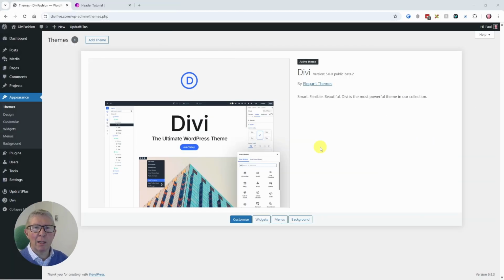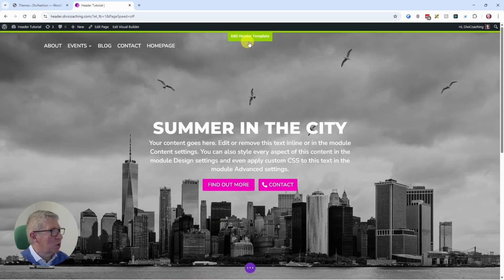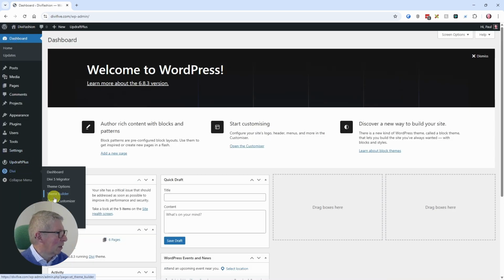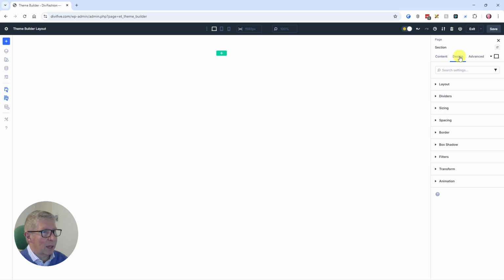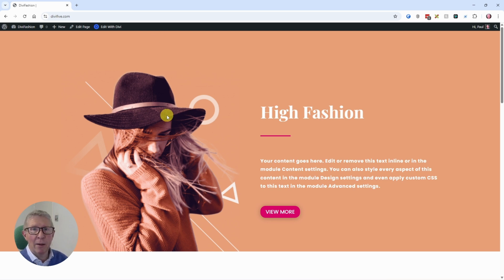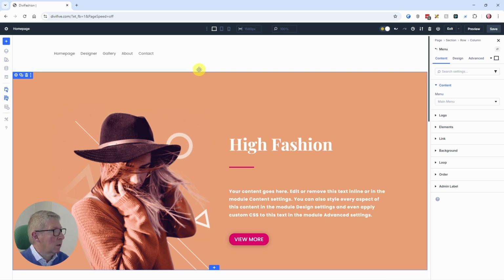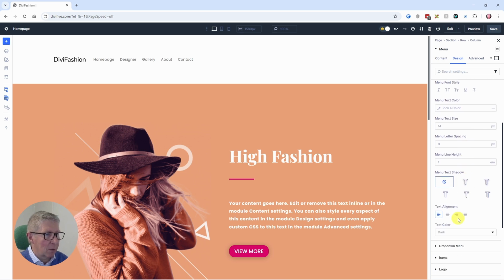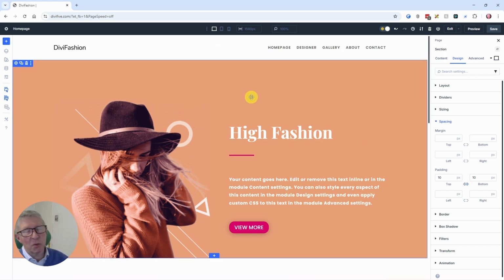Divi 5 Tutorial: Build a Global Header While Seeing the Page (Easy Hack!)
0:00 – Intro
0:16 – Divi 5 vs Divi 4 header editing limitations
0:39 – How header editing works in Divi 4
1:01 – Why Divi 5 currently lacks on-page header editing
1:17 – Opening the Theme Builder in Divi 5
1:28 – Creating an empty global header
1:49 – Removing spacing and padding from the empty header section
2:18 – Saving and activating the empty global header
2:25 – Returning to the front page
2:40 – Adding a temporary header section on the page
2:54 – Moving the section to the top of the page
3:00 – Adding a menu module to the header
3:13 – Adding and sizing the logo
3:35 – Styling the menu text (alignment, uppercase, weight)
4:00 – Adjusting header padding and spacing
4:17 – Notes on transparent headers & upcoming tutorial
4:40 – Saving the completed header design
4:53 – Saving the header to the Divi Library
5:04 – Deleting the temporary header and saving the page
5:13 – Adding the saved header into the Theme Builder
5:36 – Removing the empty placeholder section
5:45 – Saving and previewing the new global header
5:52 – How to fix distorted header issues in early betas

In this Divi 5 tutorial, I show you a quick and easy workaround for building a custom global header while still being able to see your page — something Divi 5 (as of November 2025, Public Beta 2) doesn’t yet allow natively.

If you're used to the Divi 4 workflow where you can edit the header directly from the visual builder, you'll have noticed this option is missing in Divi 5. But don’t worry — in this step-by-step guide, I’ll show you exactly how to:

✅ Create a visible placeholder header on your page
✅ Build your header visually just like before
✅ Save it to your library
✅ Convert it into your Global Header inside the Theme Builder
✅ Remove the temporary empty header section
…and get everything working perfectly.

This method takes only a few minutes and gives you full visual control over your header design until Elegant Themes updates Divi 5 with native header editing support.

Why Divi 5 currently lacks on-page header editing

How to set up an empty global header shell

How to design a custom header at the top of any page

How to add menus, logos, spacing, letter-spacing, and styling

How to save your header to the library

How to import it into the Theme Builder as your official global header

How to fix early-beta display issues

🎬 Coming Soon

I’ll soon be publishing a full tutorial on:
✨ Creating a transparent header in Divi 5
✨ Changing logos on sticky headers
✨ Adding buttons and other elements to your Divi 5 header
✨ More Divi 5 beginner-to-advanced tutorials

More videos coming soon as we move closer to the final release.